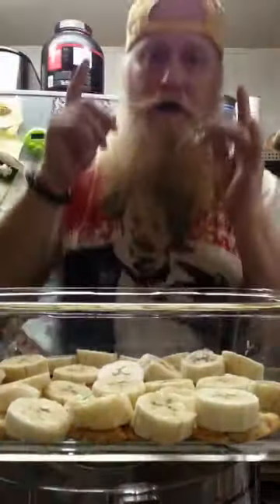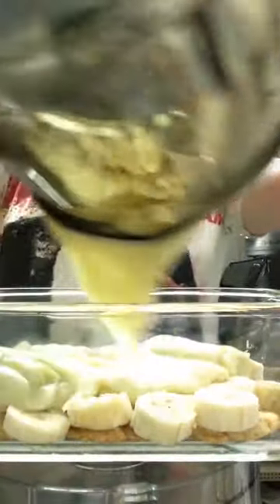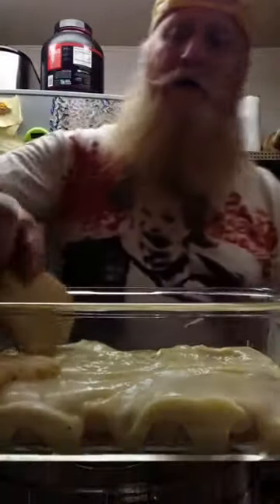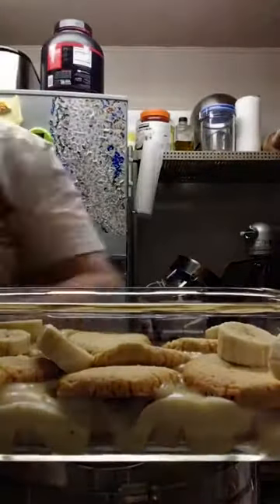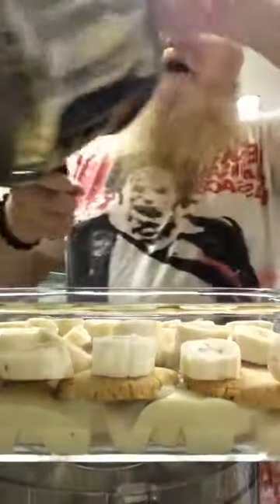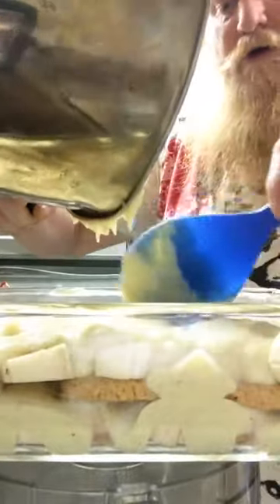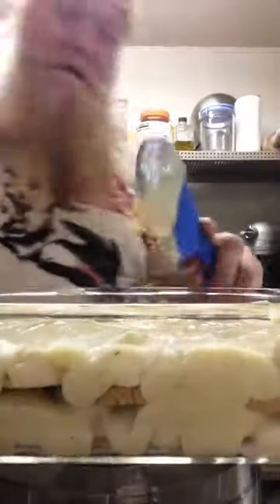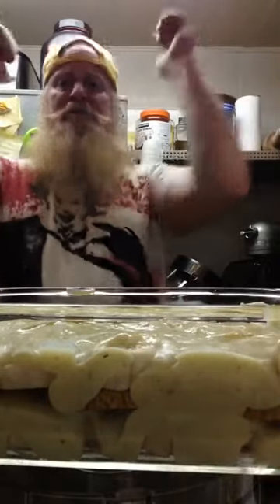PieCam 6: 'Nanner Puddin' (Banana Pudding)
Texas Tom layers up a pan of fresh, homemade banana pudding, with made-from-scratch Vanilla Wafers.